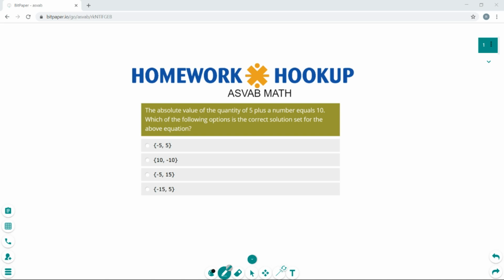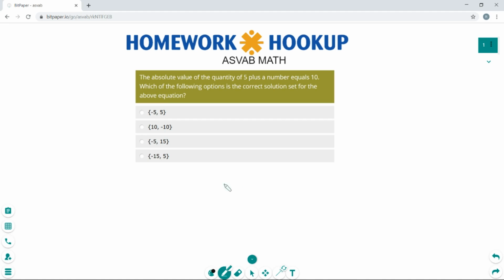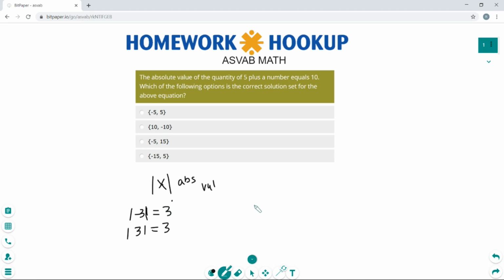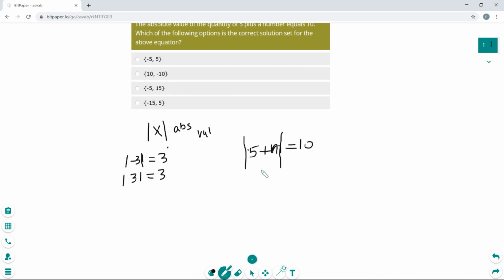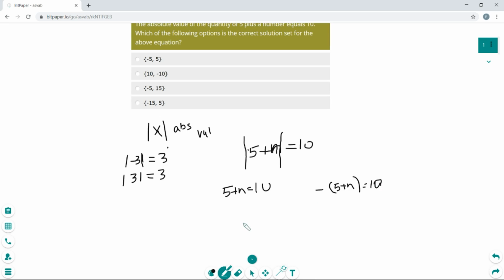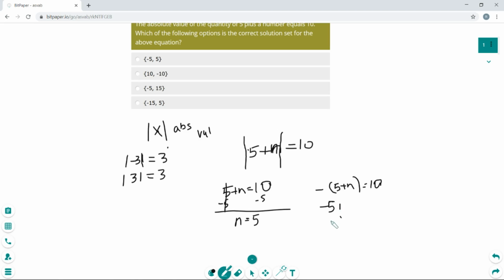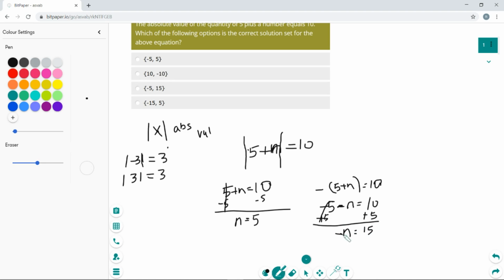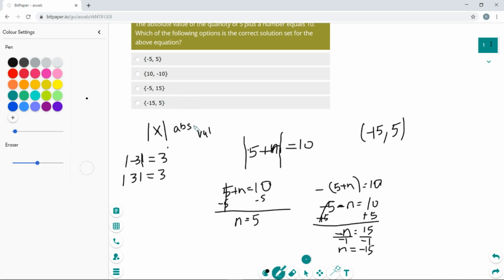Homework Hookup - ASVAB Arithmetic Reasoning Ex 3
Hello Everyone! This is the 3rd video from Homework Hookup on the ASVAB Arithmetic Reasoning section. Today we are learning about absolute value and how to solve the problem above using that concept.

Absolute Value is exactly what it sounds like. It is the direct value of the term, not caring about the sign in front.
For instance | -3| = 3 and | 3 |=3
you see in both cases that the sign in front of the number is ignored as we just care about the number itself.

If you need tutoring or would like to know more about my service.